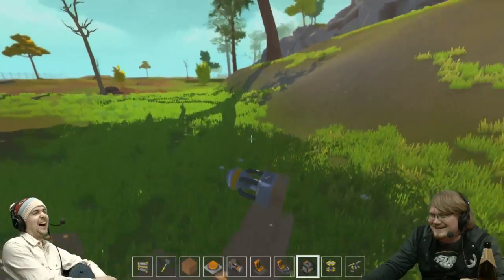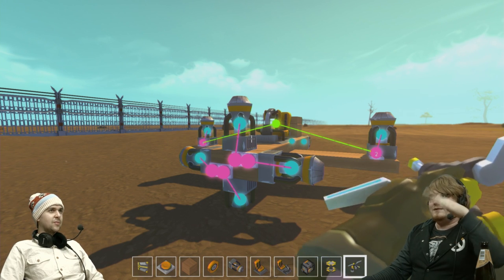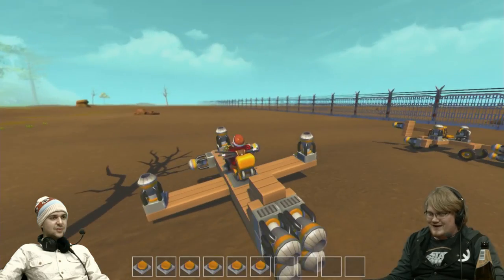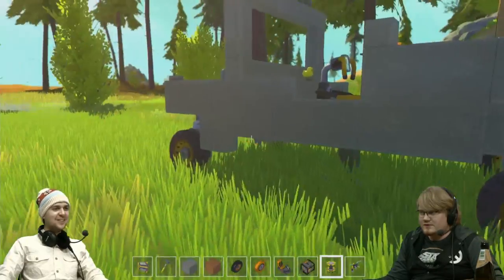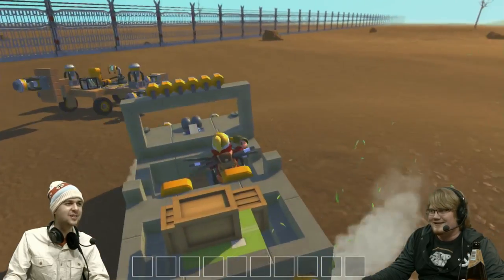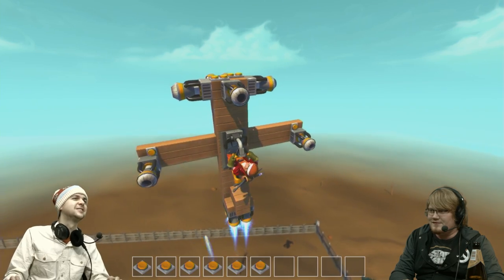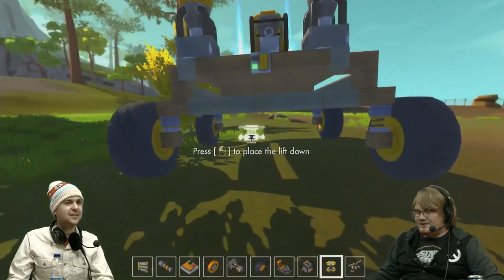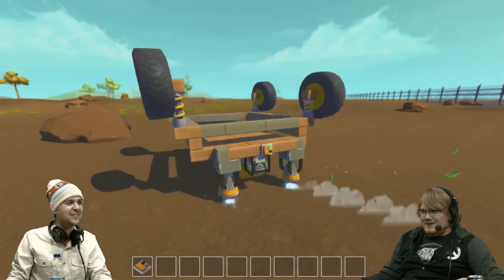Scrap Mechanic - EPIC RACE!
Scrap Mechanic Gameplay! Lewis joins me in my world and we go head to head in an EPIC RACE!